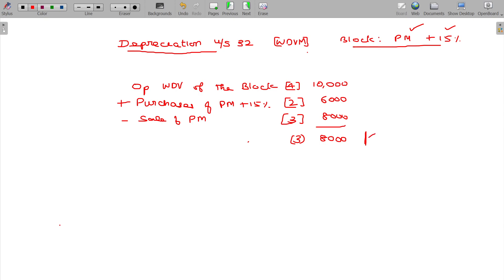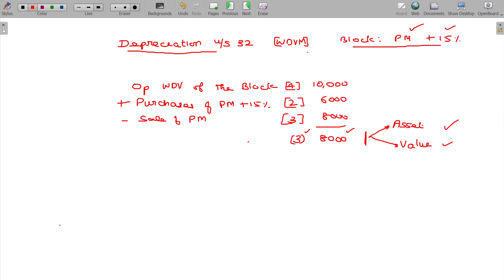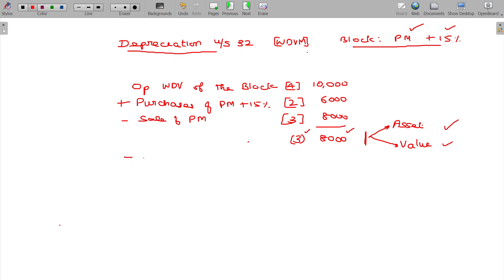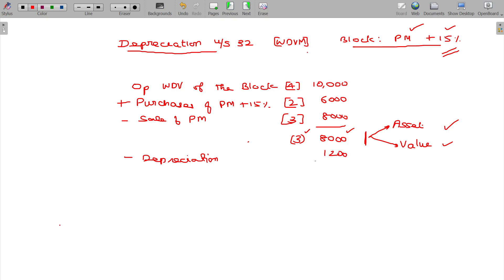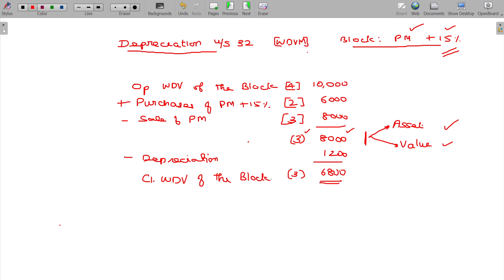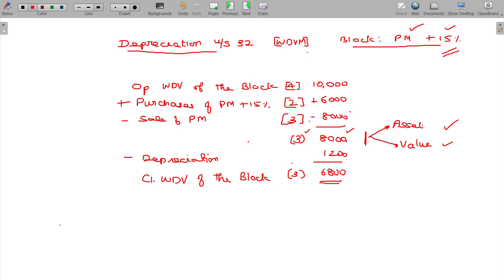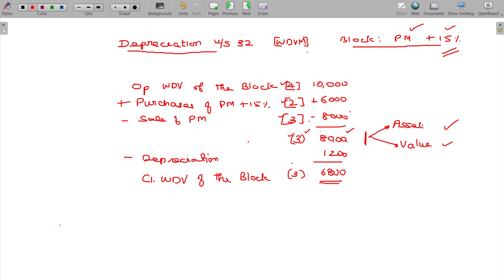AY 23-24 Income Tax - 5.3.11 PGBP - Depreciation Example - 1 [Section 32]